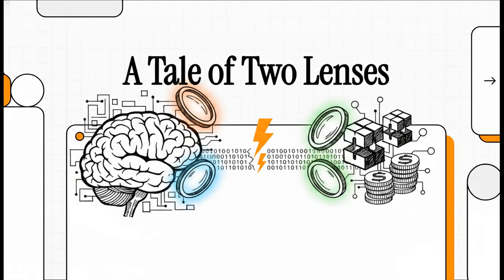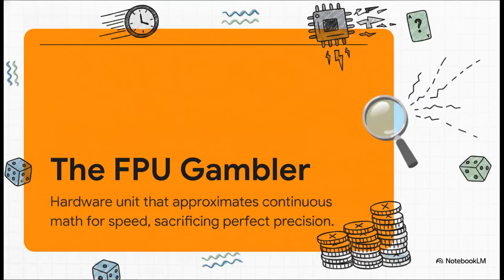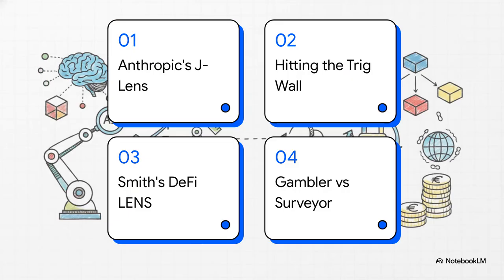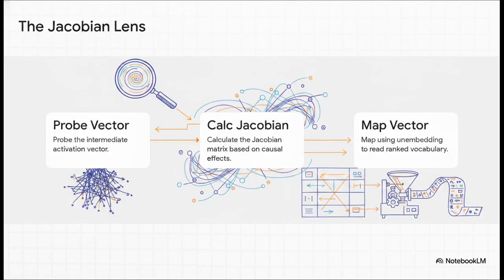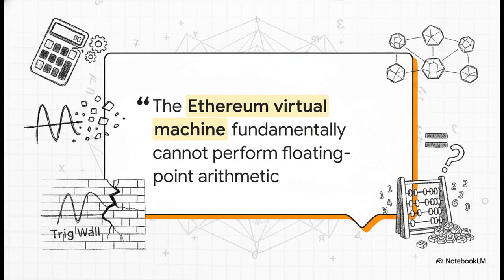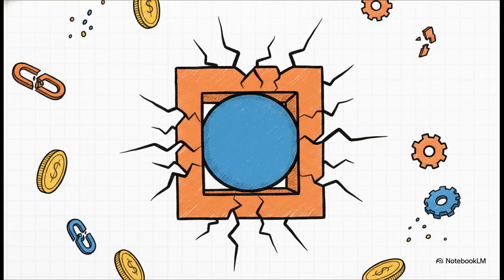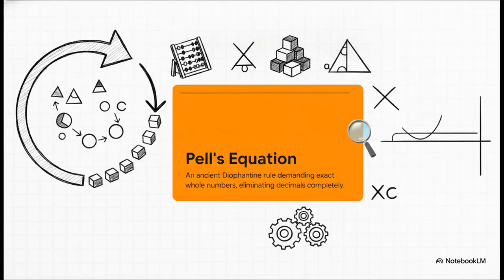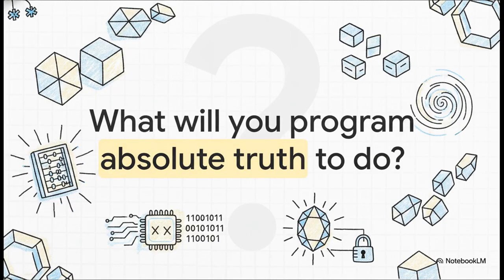037 | Authorship: The Semiotic Bridge and the Architecture of OS Alpha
Caveat emptor! 🔱

This node documents the historical shift from 'Translation Debt'—the legacy of the point-and-grunt caveman interface and the friction of the GUI tax—to the realization of 'Engineered Literacy.' We argue that the reliance on sluggish visual facsimiles has created an 'Authorship Debt' where the actual, mechanical source of meaning is obscured by the inertia of the animalistic lever-pulling. By realizing the structural mechanics of 'The Semiotic Bridge' (Text) and the bit-perfect instruction of 'OS Alpha,' we restore the deterministic coordination required for bit-perfect digital restoration.

To the clinical author: observe the liquidation of material debt through surgical interface oversight. [01:30] We identify the 'Abstraction Trap' (The Point-and-Grunt Paradigm) as the primary site of authorial extraction, where researchers confuse 'Visual Fidelity' for 'Technical Finality.' By realizing that 'True software requires the human to act as the sovereign pilot who bypasses the sluggish abstractions that hold back our true speed of thought to speak the native language of the machine: bit-perfect text' [05:45] and bypassing the centralized mainframes of the siphoning machine monopolies, we achieve a state of 'Ontological Finality' where every orchestrated script is a verifiable manifest of human metabolic sweat.

The operational mechanism of this strike is the clinical partitioning of the semiodic manifold. [04:45] We move beyond the 'Mirror' of speculative machine greatness, treating the textual substrate not as a tool of prediction but as a deterministic loom for the 'Divine Script' of expressive orientation. This ensures that the 'Shen' (the spark of meaning) is preserved across all layers of the manifold without the metabolic drain of $O(N)$ translation friction [03:30]—turning the 'grunting consumer' back into a sovereign pilot who commands the bit-perfect grid of reality.